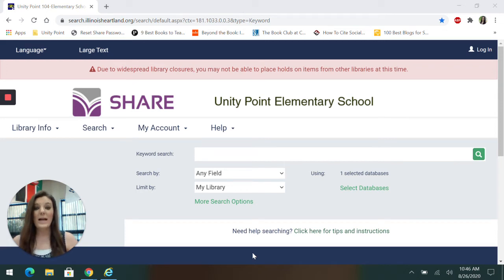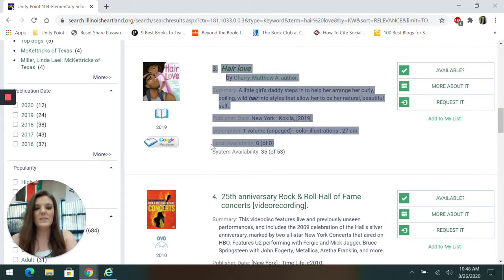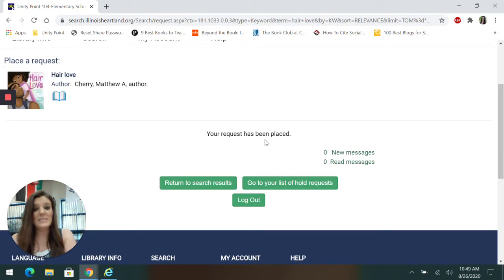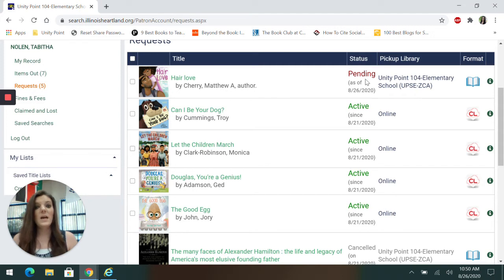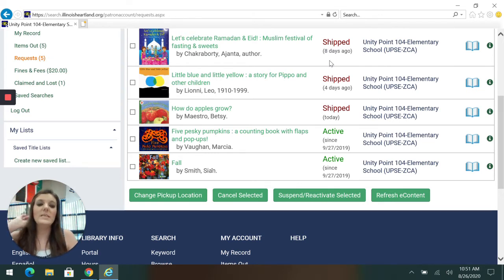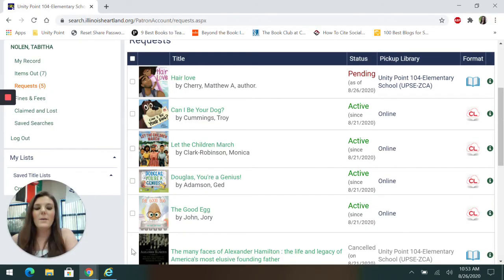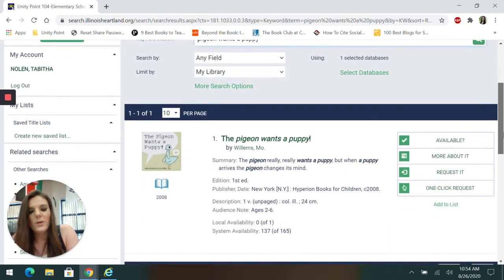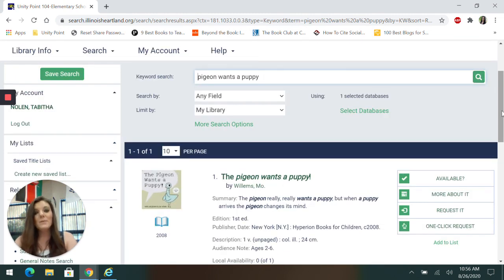4th Grade - SHARE System - How to Request & Check Hold List